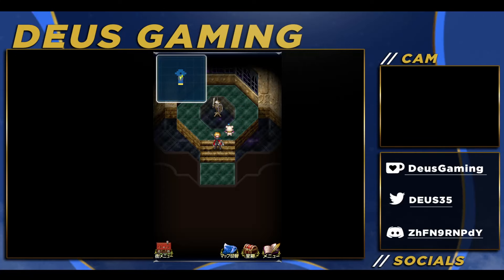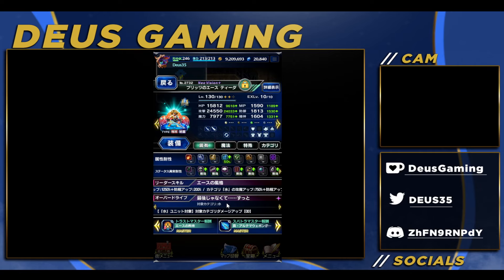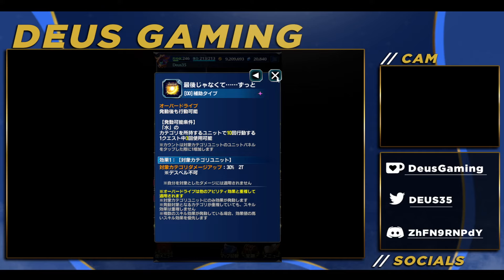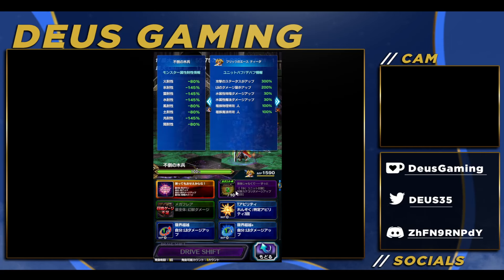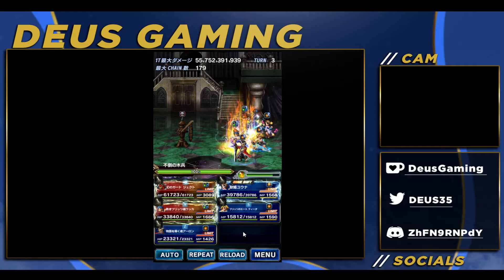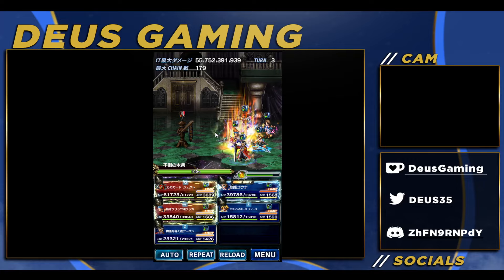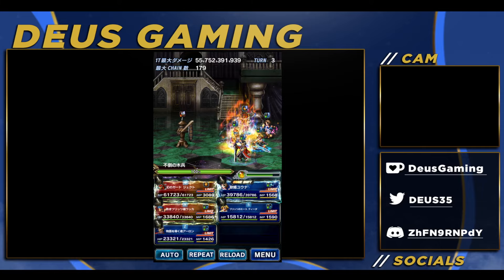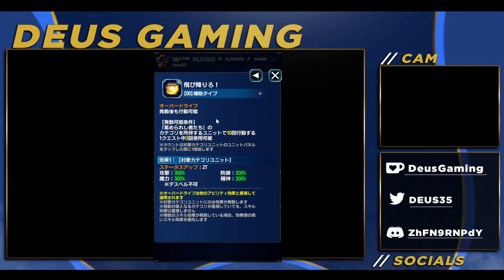The new Overdrive mechanic coming to global In-depth guide! [FFBE GL]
The new OverDrive (OD) mechanic is eventually coming to global and I go over everything you need to know.